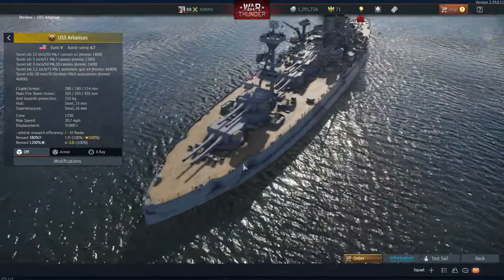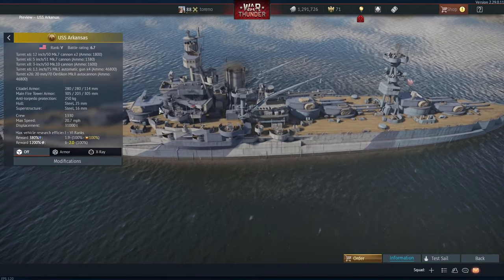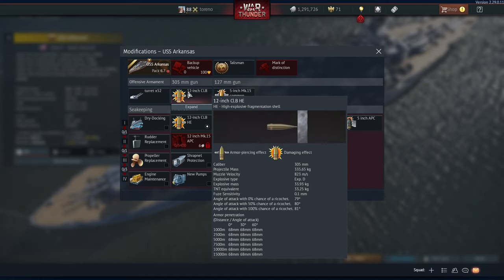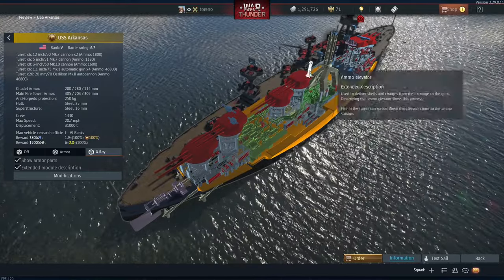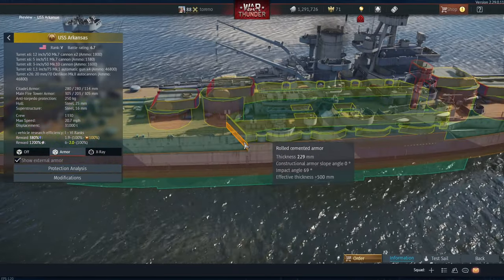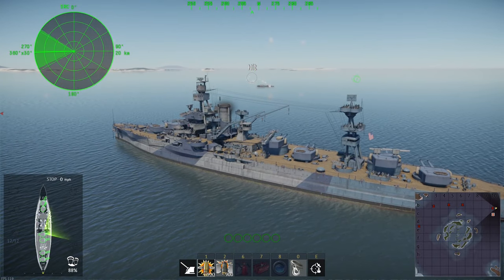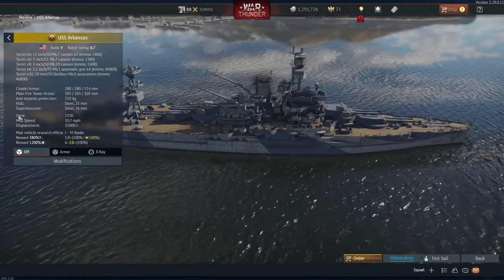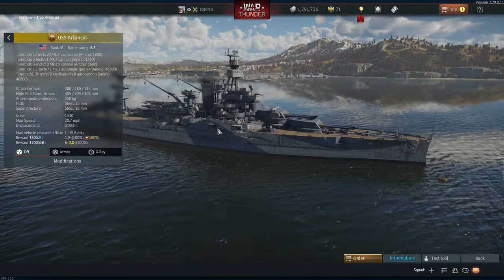USS Arkansas (BB-33) - Sons of Attila Dev Server - War Thunder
Today on the Sons of Attila Dev Server we take a look at USS Arkansas (BB-33), a new US Battleship that will be available as part of a store pack in the upcoming Sons of Attila update.

So join me as I take a look at the USS Arkansas, its stats, how I think it will play in War Thunder and whether it is ultimately worth purchasing this battleship!